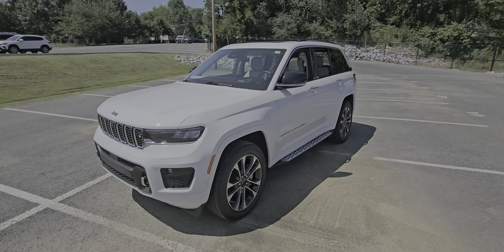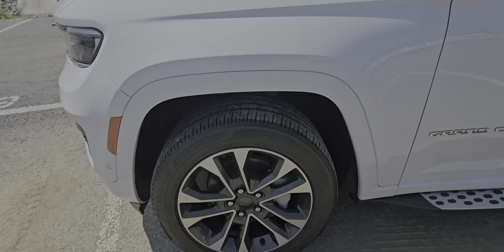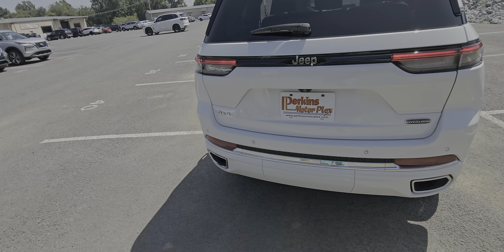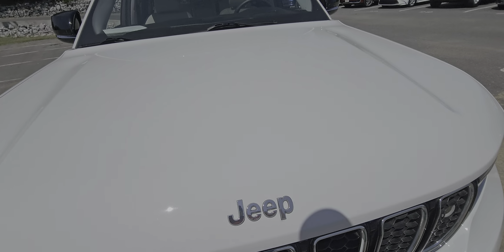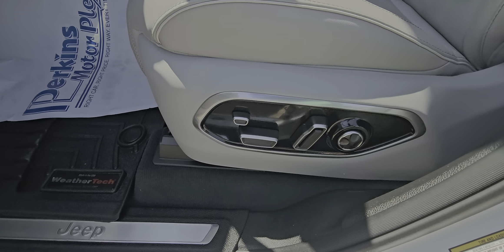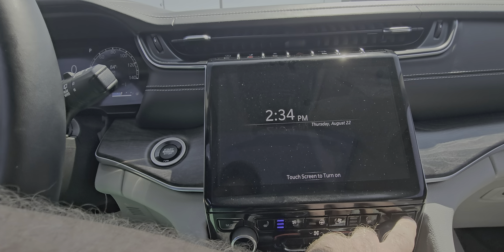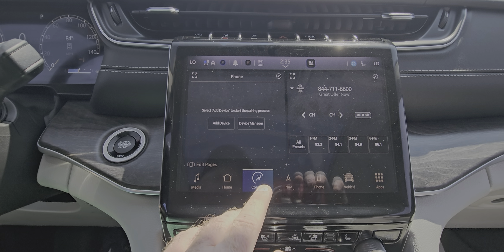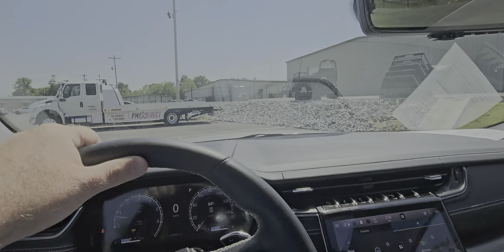516437 - 2023 Jeep Grand Cherokee Overland 4x4 - White